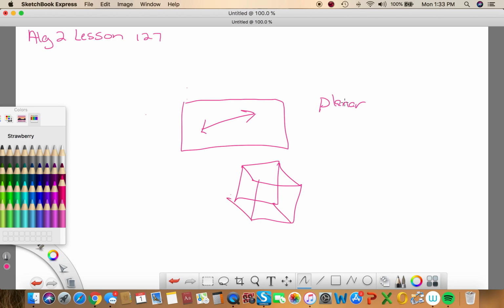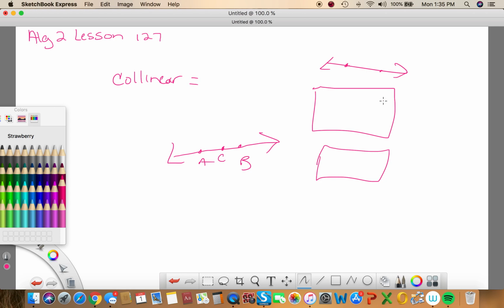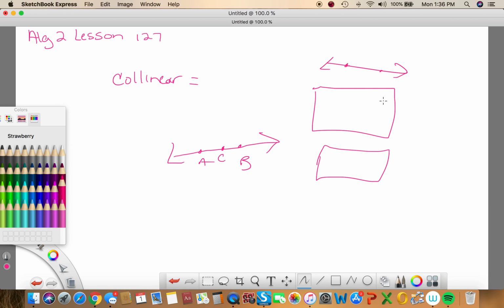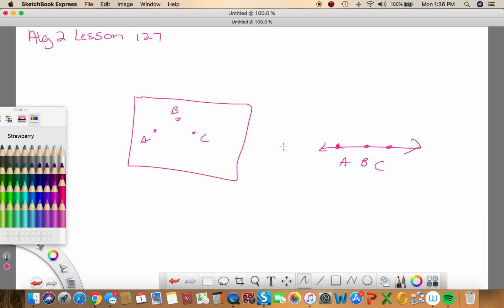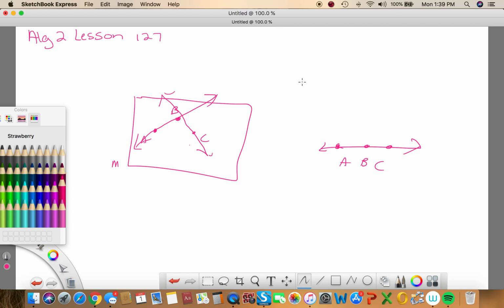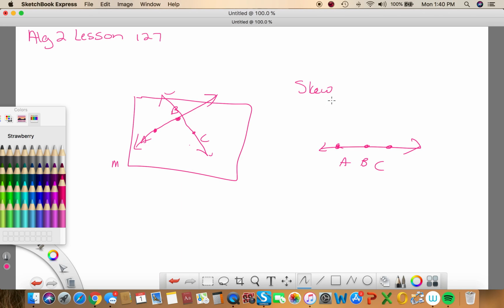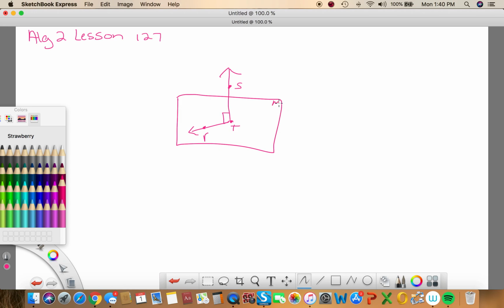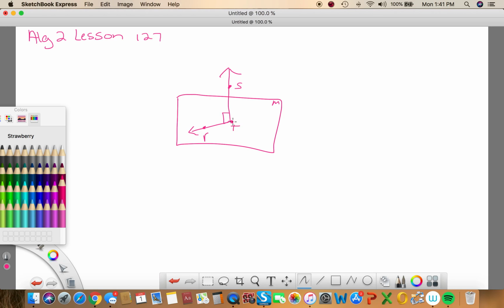Alg 2 Lesson 127